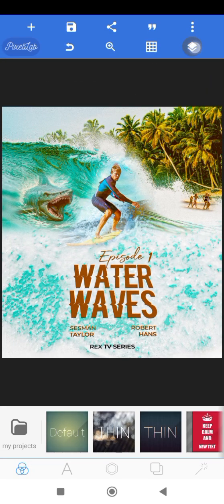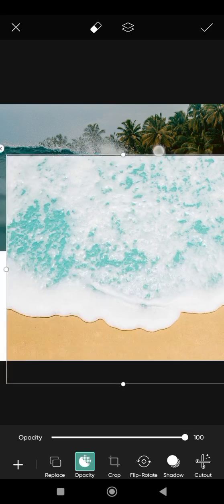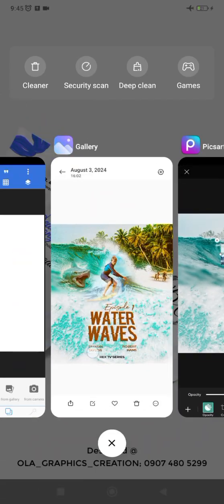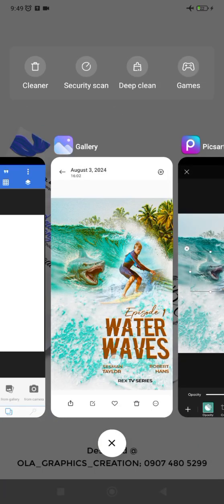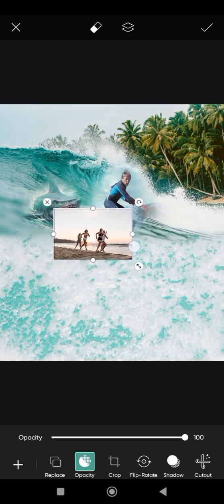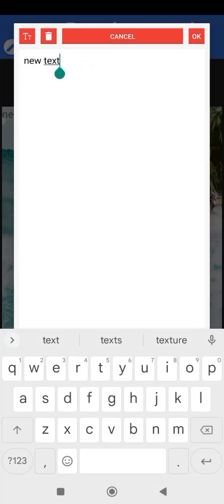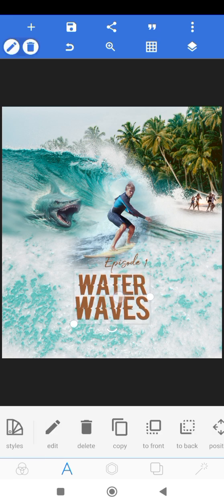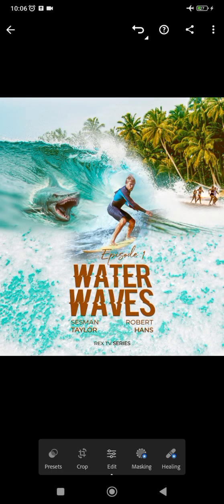A Must Watch For All Smartphone Designers 🤯😱| PIXELLAB | PHOTO MANIPULATION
Hello there, In today's tutorial, I'll be showing you all how to design a beautiful movie poster design with your smartphone😇